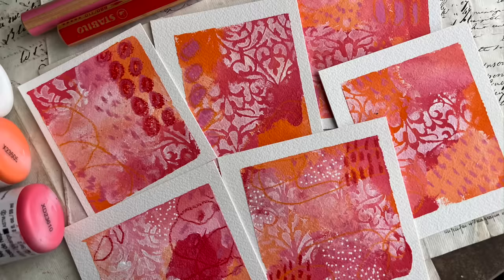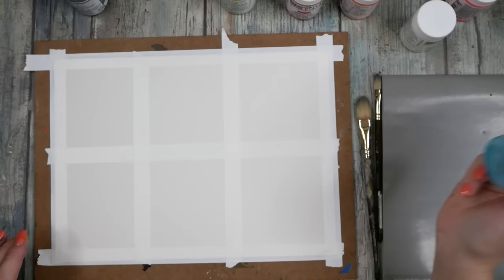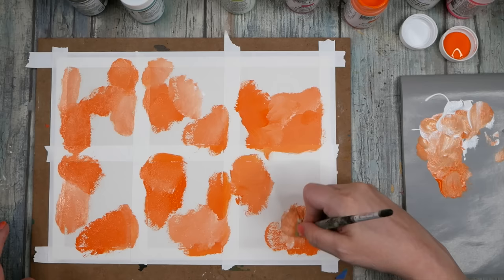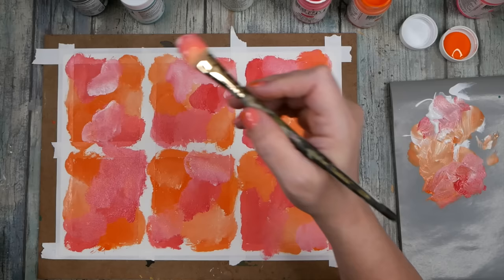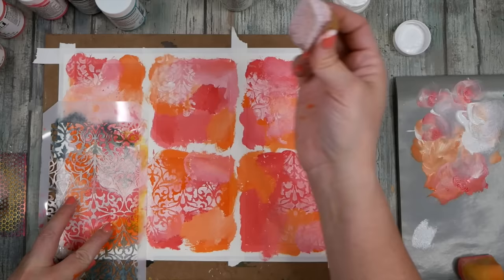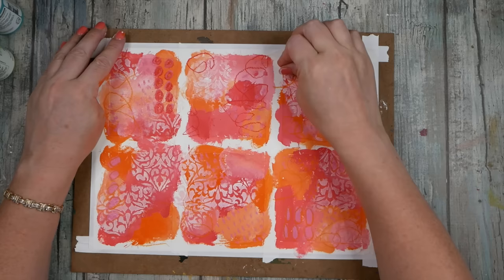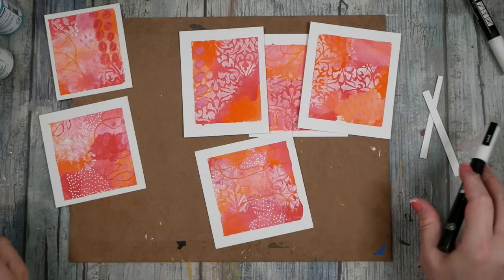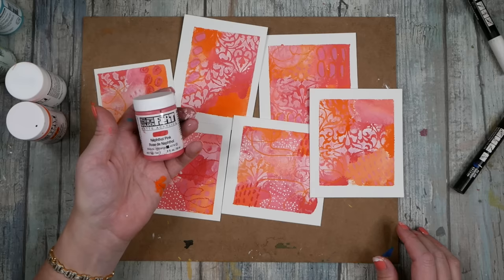Creating Matte Magic: SoFlat Acrylic Paints Mini Abstracts Art Tutorial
In this video, I dive into the world of SoFlat Acrylic paints by Golden and team them up with Stabilo Woodys for some mark-making magic. I'll guide you through the process of creating six mini abstract paintings, each with its own unique charm. We'll explore the matte qualities of these paints and discover how they come together to create a bright and delightful collection of artwork. So, join me on this artistic journey as we embrace the joy of intuitive painting and unlock our creative potential together.

Golden SoFlat paints
STABILO woody 3-in-1 - Wallet of 18
Arches Watercolor Pad 9x12-inch
Princeton Umbria Filbert, 8
DIY Decorative Stencil Template,Set of 6 (Damask)

3ml Disposable Plastic Transfer Pipettes